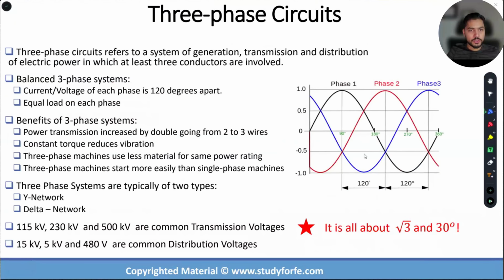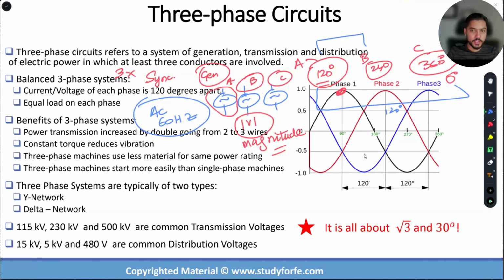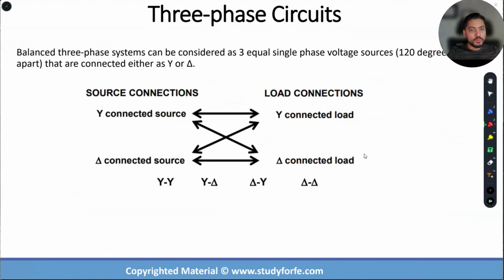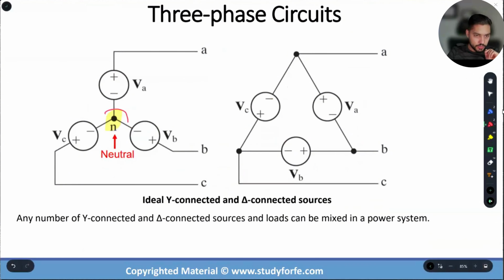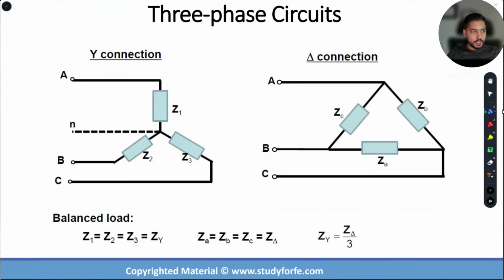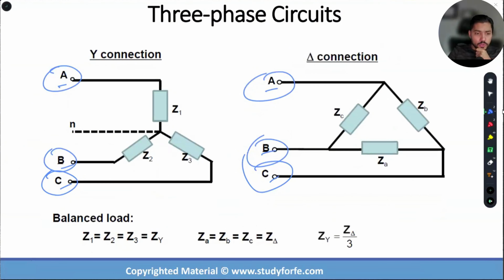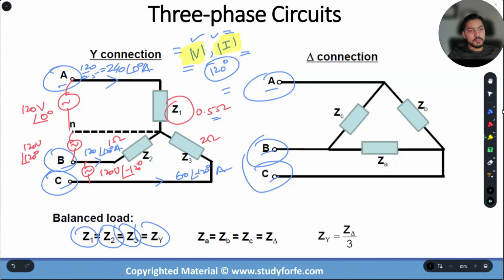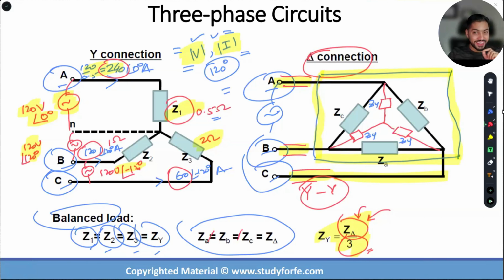Three-Phase System Made Simple – FE Electrical & PE Power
Understanding three-phase systems is critical for the FE Electrical and PE Power Exams. In this live lecture, we break down the fundamentals of balanced three-phase circuits, including Y (Wye) and Delta configurations, phase rotation, and the significance of √3 and 30° in power calculations. Whether you’re preparing for an exam or working in power engineering, mastering these concepts is essential.

🔹 Key topics covered in this video:
✅ What defines a balanced three-phase system?
✅ The key differences between Y (Wye) and Delta configurations
✅ Understanding phase sequence (ABC vs. ACB) and its impact on power systems
✅ Why √3 and 30° play a crucial role in three-phase voltage and current calculations
✅ Delta-to-Wye transformations and when to use them in problem-solving
✅ The role of three-phase circuits in power flow, fault analysis, and motor operations

Three-phase circuits are used in power generation, transmission, and distribution. A solid grasp of these principles is essential for success in FE Electrical and PE Power Exam preparation.

📌 Want structured FE Electrical & PE Power Exam prep?
Visit StudyForFE.com for expert guidance, study materials, and practice problems.